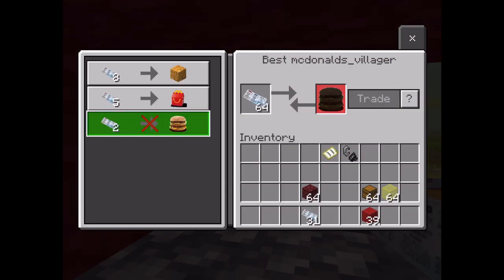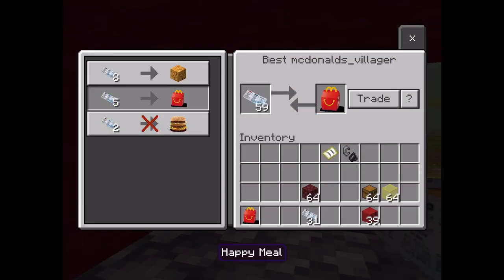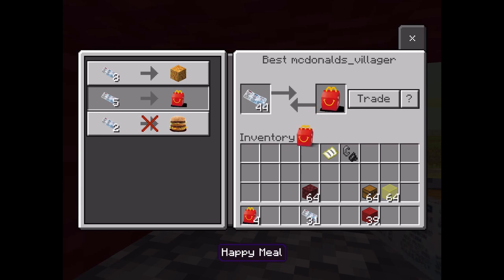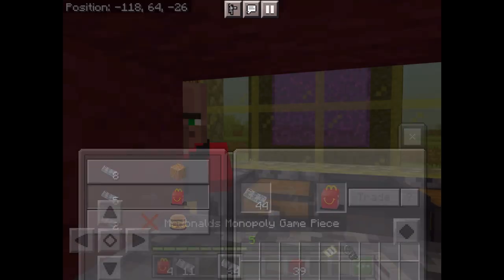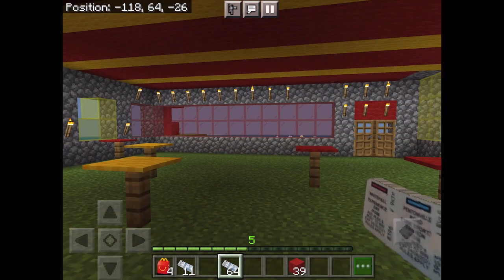I made my own McDonald’s commercial in Minecraft (unofficial)